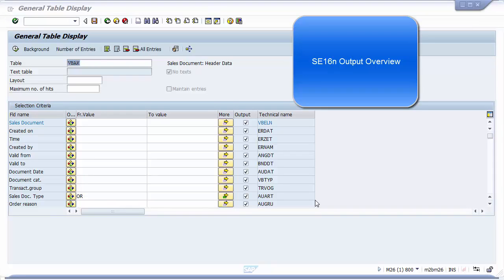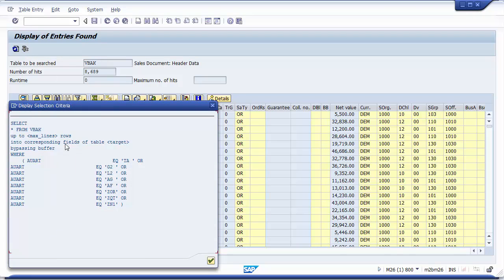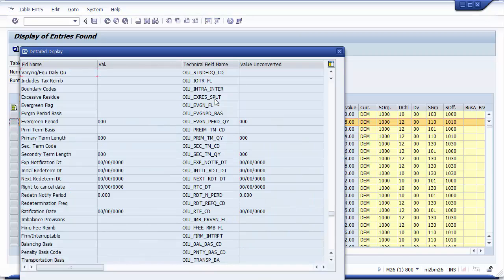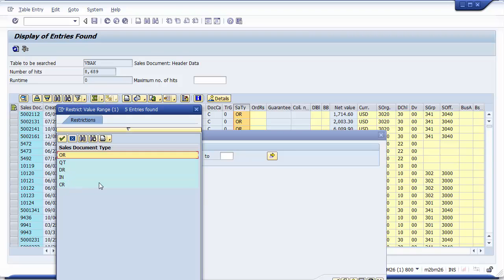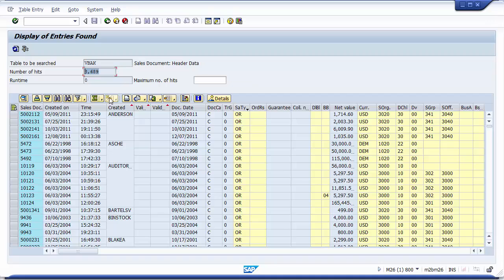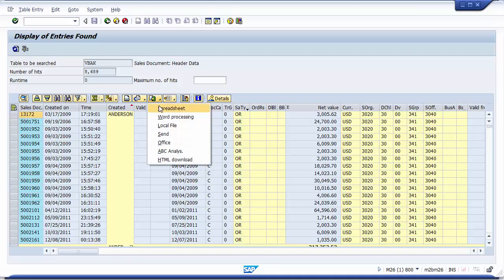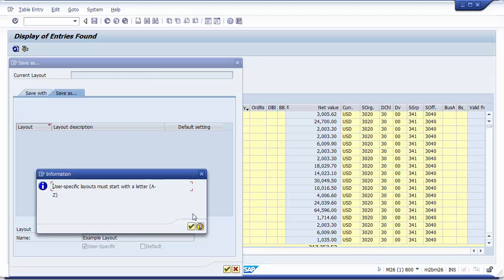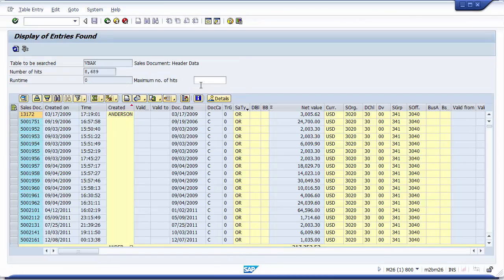Data Browser Output Overview